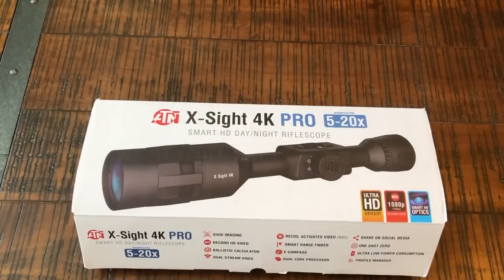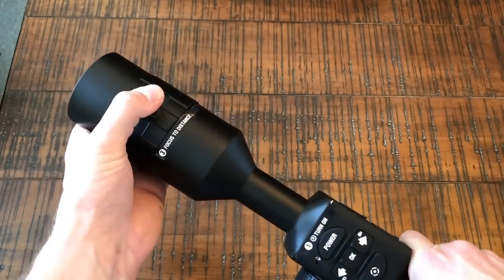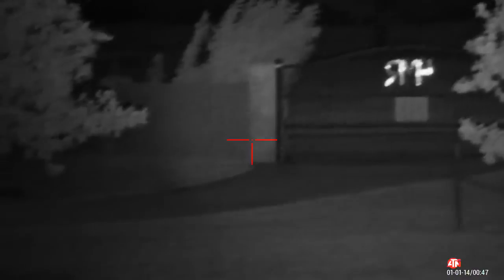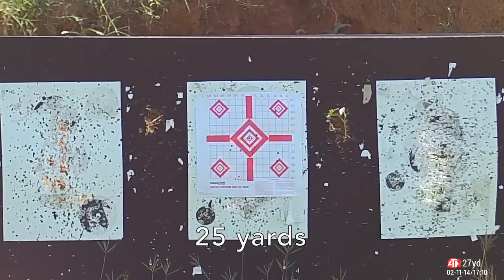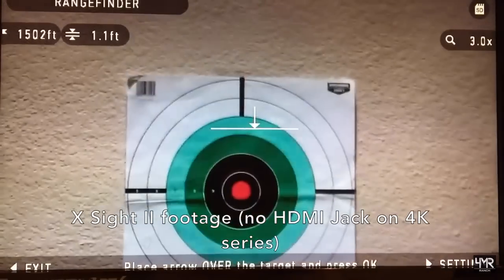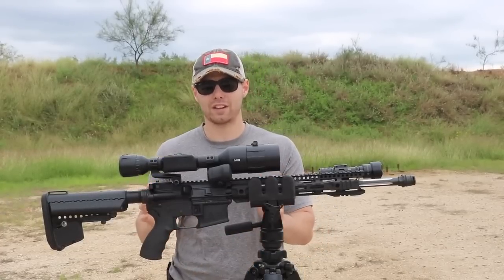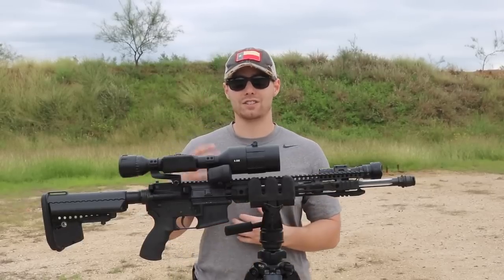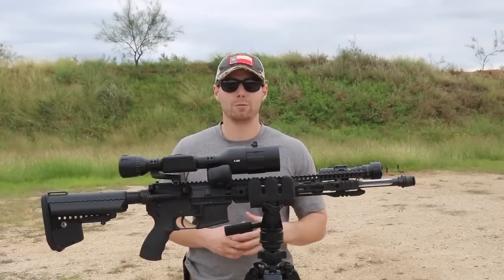4MR Ranch In Depth Review of the ATN X-Sight 4K Pro Day & Night Scope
4MRRanch did an in depth review of the nightvision optic, the ATN XSight 4K Pro 5-20x scope.

Go ahead and check out this review and their comparison review of the XSight2 and the the X4KPro. Plus, other videos about our product offering on our 4MR Ranch playlist, or visit their channel for other reviews and comparisons of other industry related products.

Video Segment Breakdown:
Unboxing: 0:45
Initial Impressions: 2:53
Firmware Update: 3:43
Night Test: 4:11
Day Test: 8:27
My Favorite Features: 9:48
Final Thoughts After Testing: 12:30